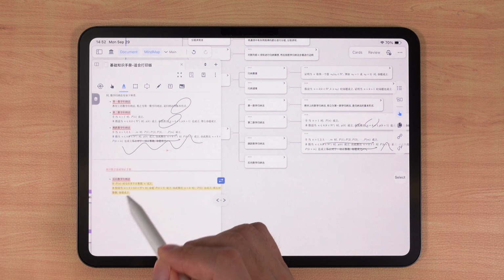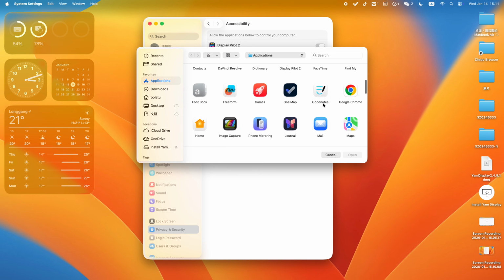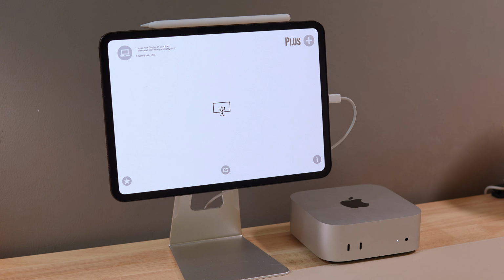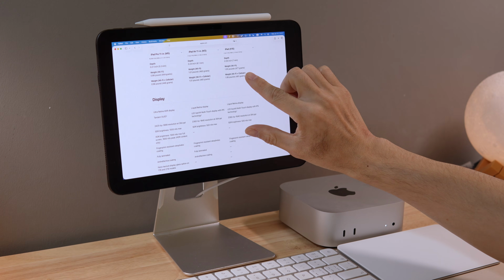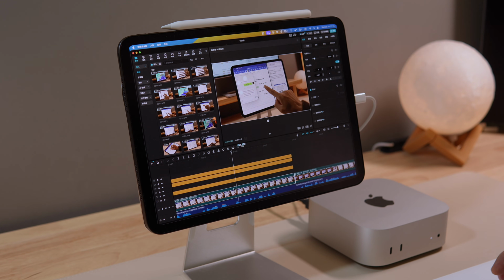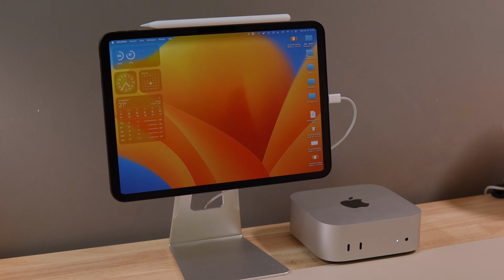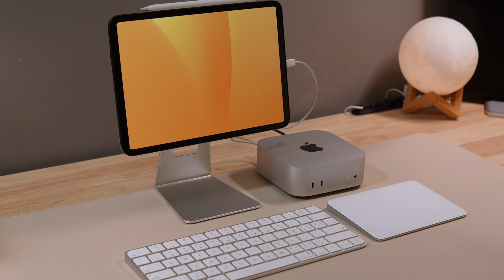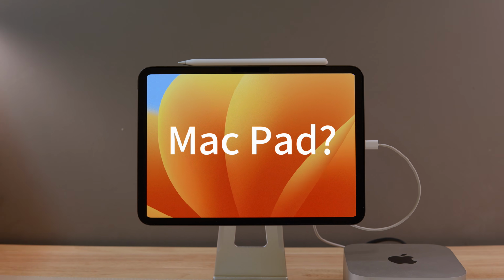I Used an iPad as the Only Display for Mac mini — Here’s the Truth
I’ve been using an iPad as the only display for my Mac mini for several months. In this video, I show you exactly how it works — and whether it can really replace a MacBook.

In this video, I’ll do two things:
1. Step-by-step tutorial on how to use an iPad as the only display for a Mac mini.
2. My real-world experience after long-term use, including the pros, cons, and my final conclusion.

This setup allows a Mac mini to work without a traditional monitor by using an iPad as the display.
It’s stable, practical, and surprisingly usable — but it also comes with clear limitations.

00:00 Introduction
00:52 How to use iPad as Mac mini display
03:11 Touch and input experience
04:35 Real pros after long-term use
05:19 Real cons you should know
06:52 Can it replace a MacBook?

🔧 Gear & apps mentioned in this video:
- Yam Display (iPad & macOS)
- iPad Pro 11" M4
- Mac Mini M4
- Logitech Combo Touch
- iPad Stand
- Magic Keyboard
- Magic Trackpad
- USB-C cable

📌 This channel is about:
Paperless learning, iPad productivity, and how iPad can replace or complement a computer.

I post in-depth iPad and productivity videos regularly.